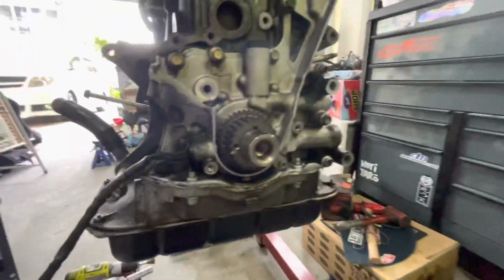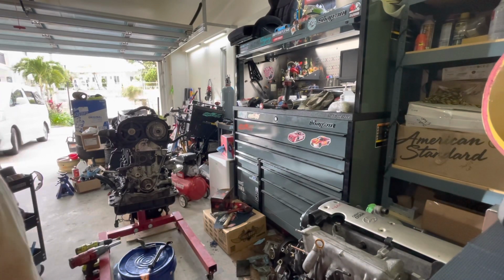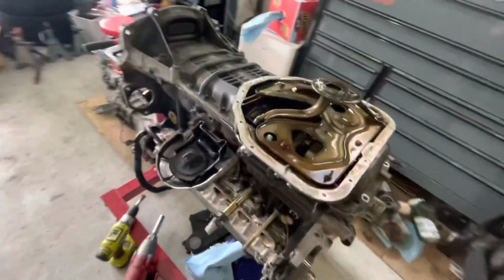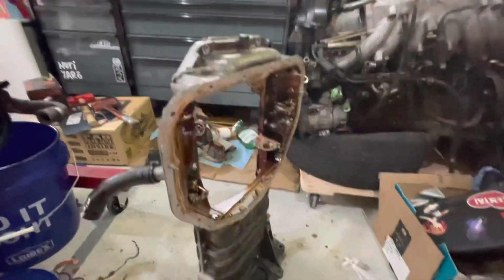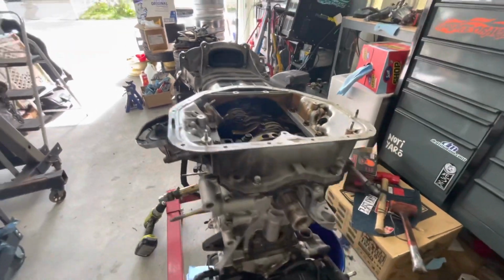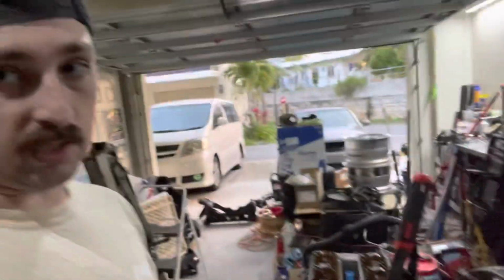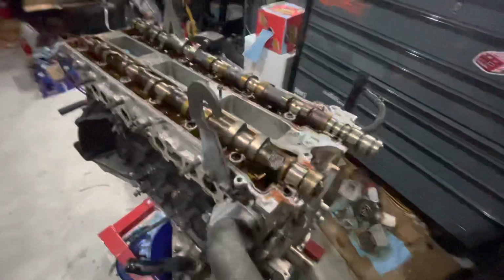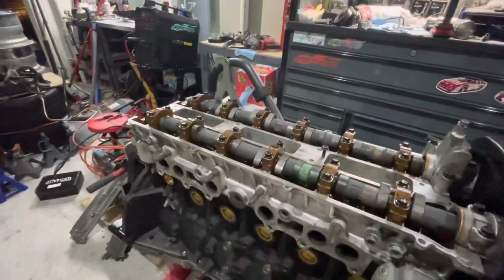Garage OBAKE Jzx110 build Episode #3 1jzgte Camshaft install and more!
Welcome to Episode #3 of the jzx110 build!
This time we rip the old OEM camshafts out to install the new BC 264 cams & more!
This ones a little long so we fast forward through some parts so you don’t get too bored lol.

Thanks for tuning in a following the build!!! ENJOY!!!

We have a shorter Episode #4 dropping soon! So be on the lookout 👀